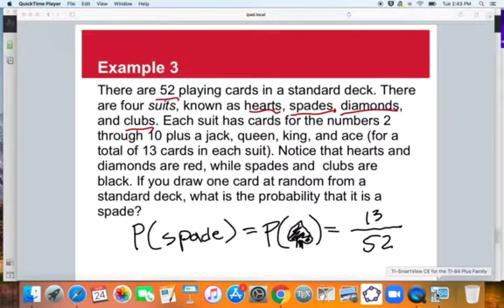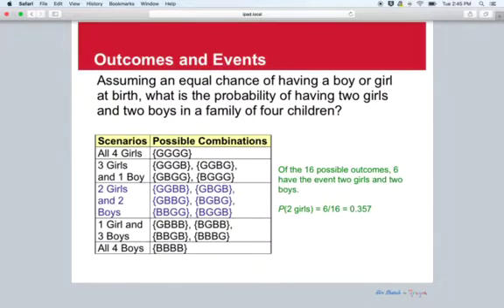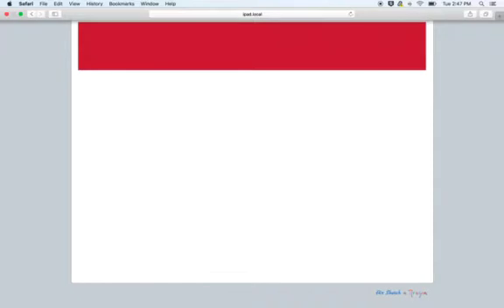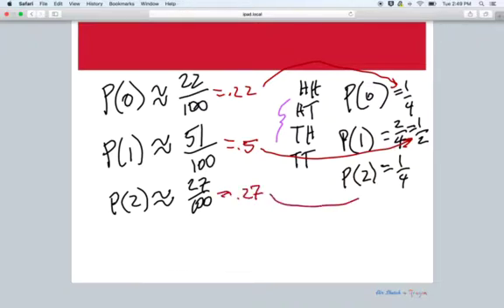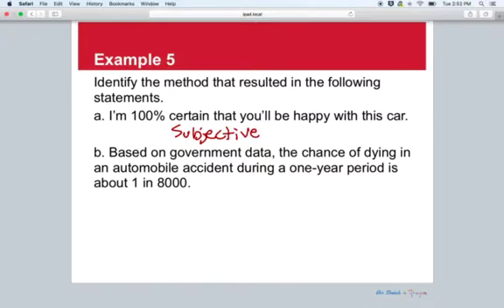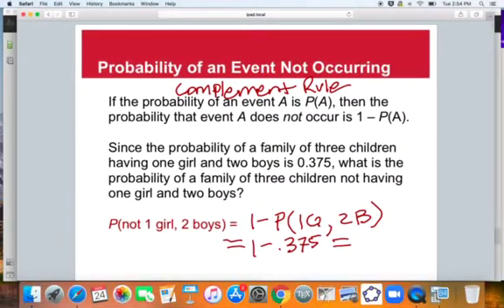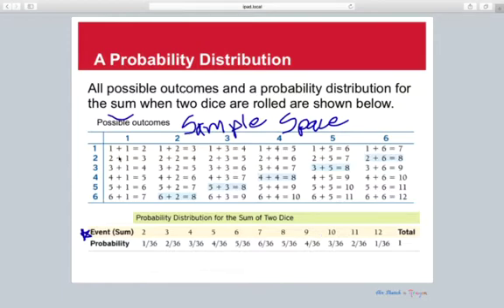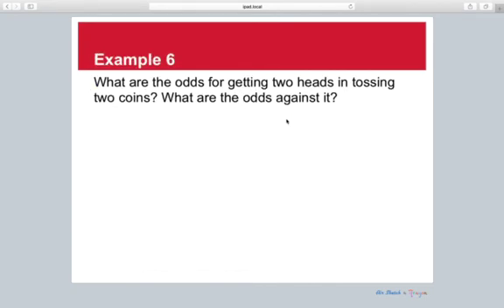7A Part 3